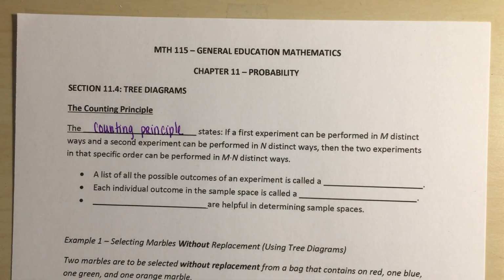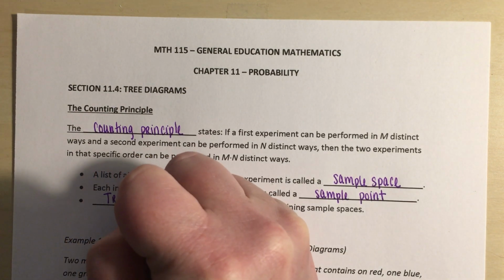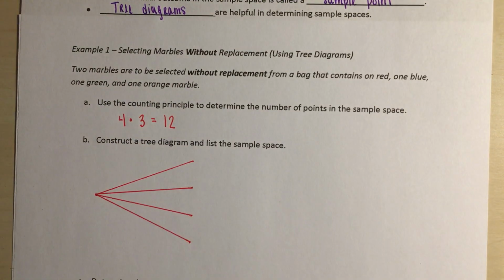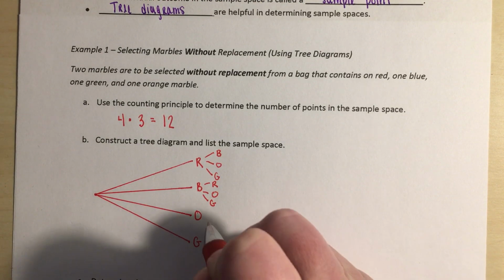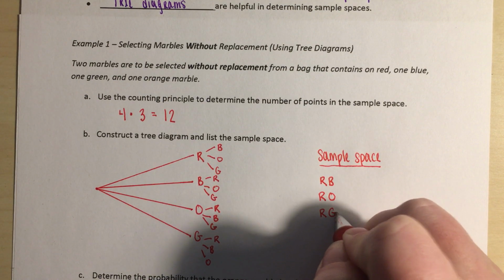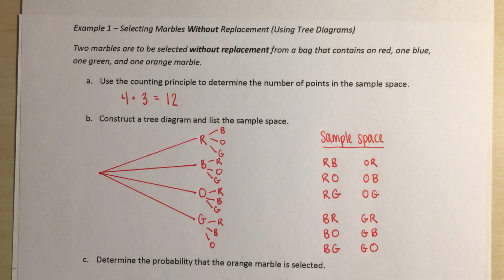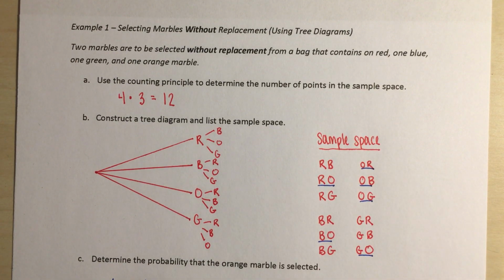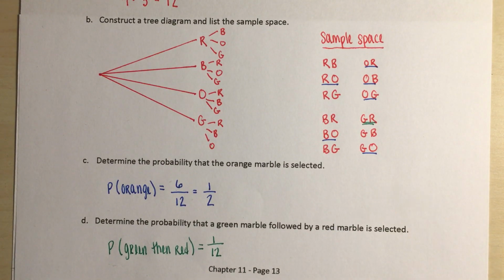Math 115 - Section 11.4: Tree Diagrams - Definitions and Example (without Replacement)